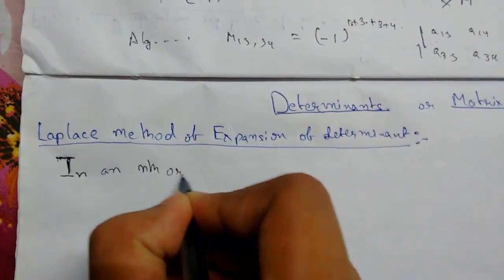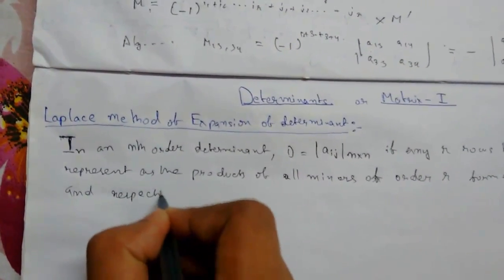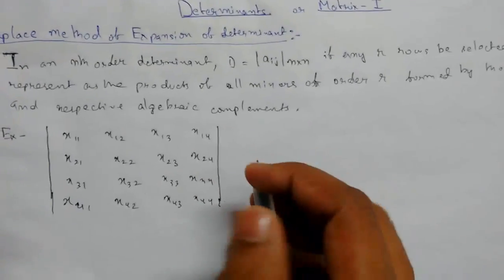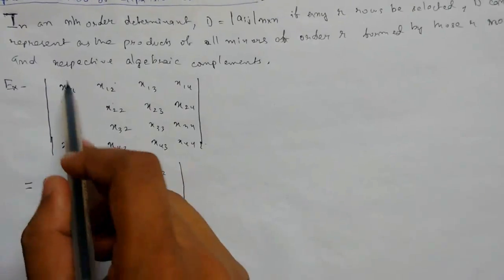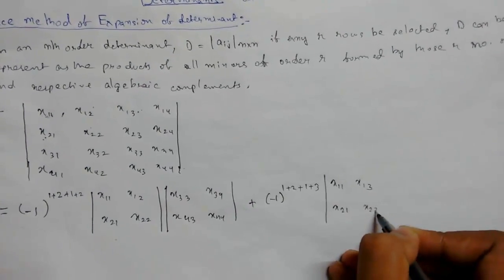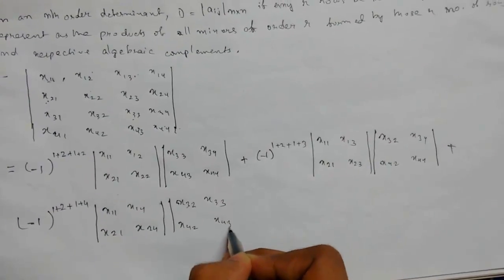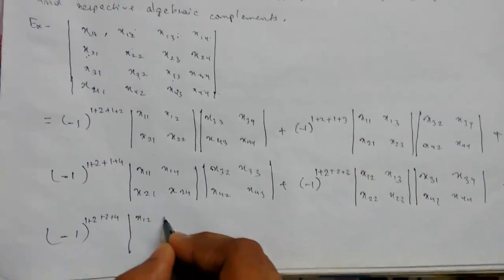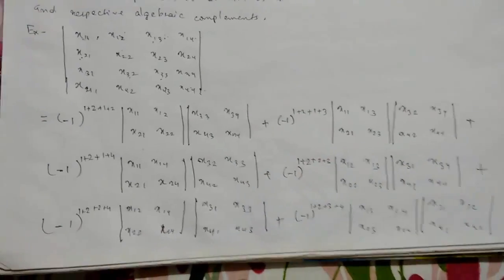Determinants - Laplace Method of Expansion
In this video lecture we will learn about Laplace method of expansion of a determinant with the help of example.

🛡️Equipment:
🎥Canon EOS 200D
🎥Canon ZOOM LENS EF24-105mm
🎥Canon 85mm
🎥Canon 50mm
🎙️Maono AU-XLR10 XLR Collar Mic
🎙️Rode Stereo VideoMic X
💡StudioPro Lighting Kit
📱OnePlus 9 Pro
🖥️Dell 24-inch Desktop
💻Asus Laptop
💻ThinkPad Laptop: https
🎙️Audio: Blue Yeti
🎧Headset: Sennheiser
🎙️Wired Collar Mic
🎬Tripod Stand